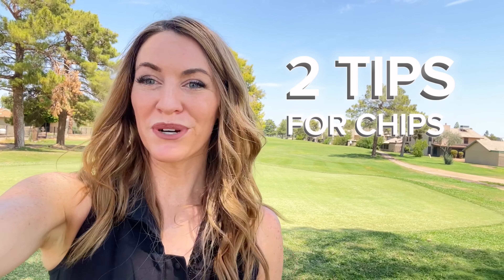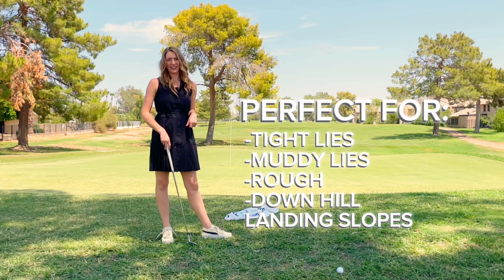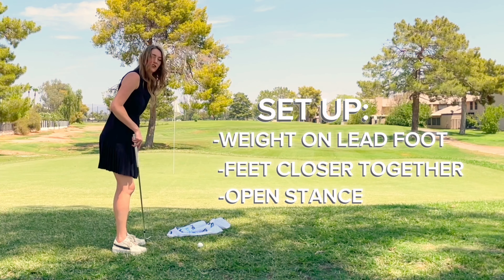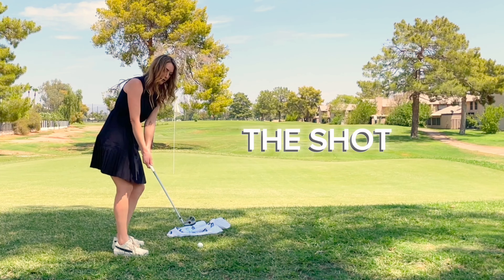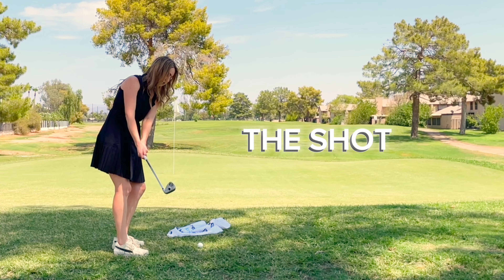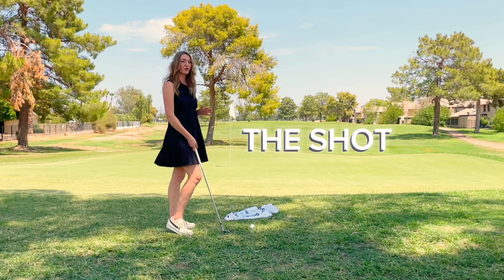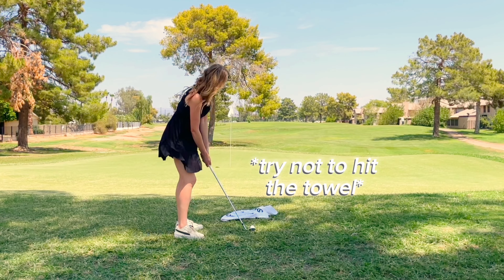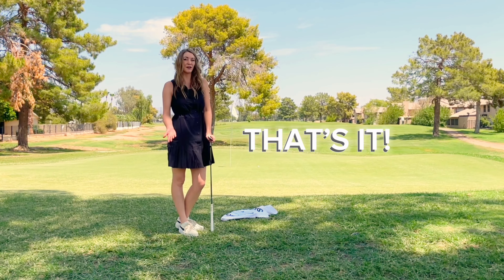Easy Chipping or Pitching Guide!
Follow on my other socials for more information and golf content.